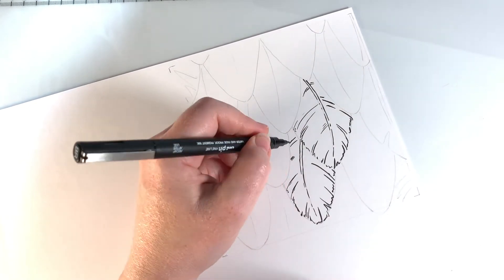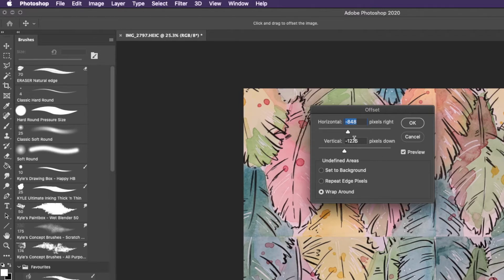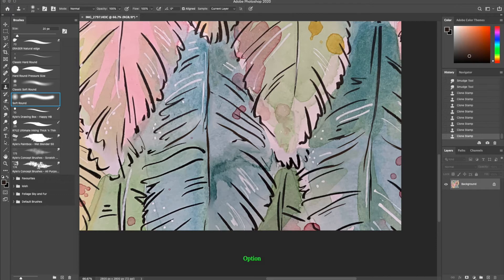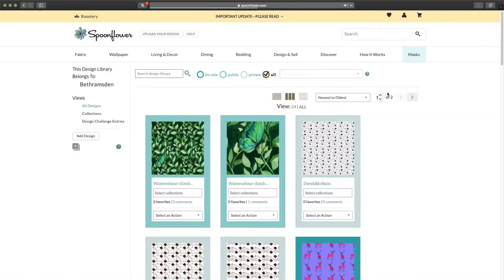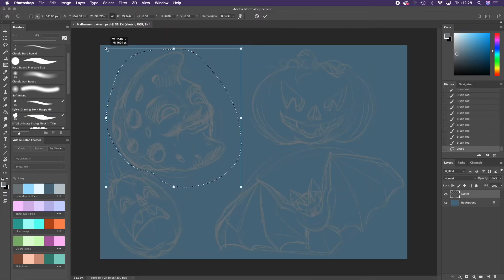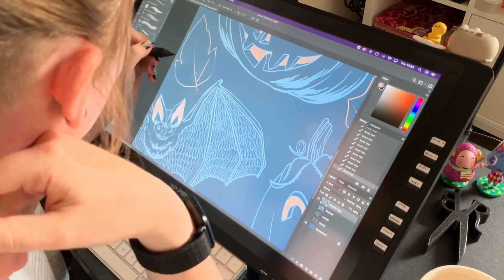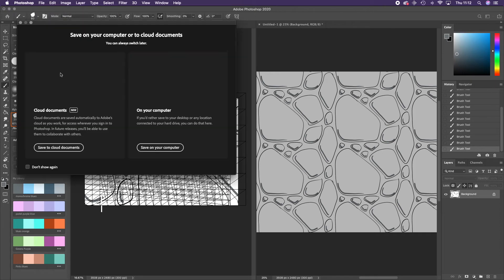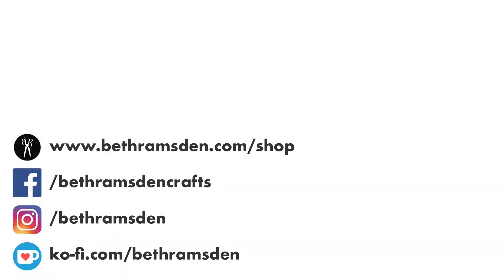HOW TO - Draw a Repeating Pattern Tutorial - Part 2 - DIGITAL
Hello!  Here are my tips and tricks for designing a repeating pattern using photoshop (or similar software!)  Please excuse my voice in this one - I'm not well this week :(